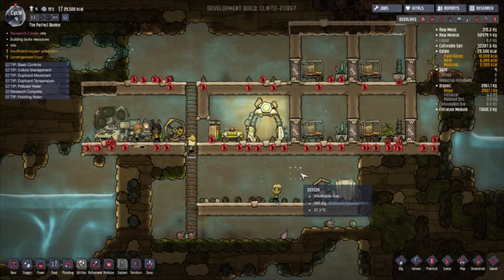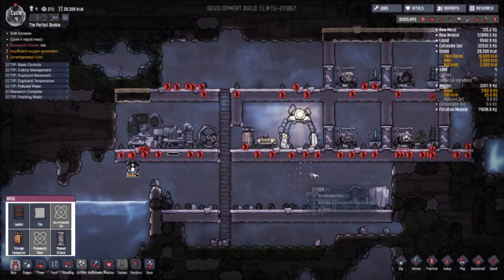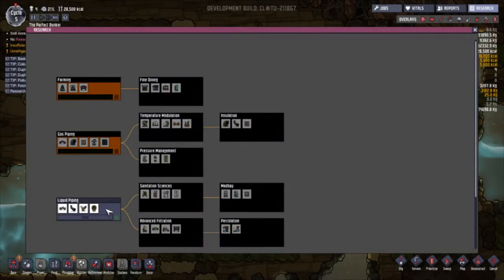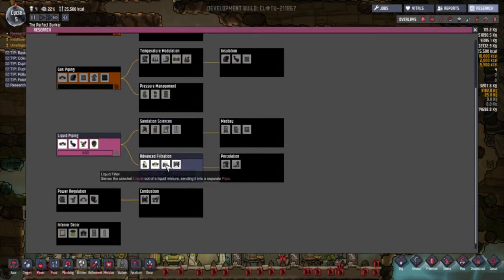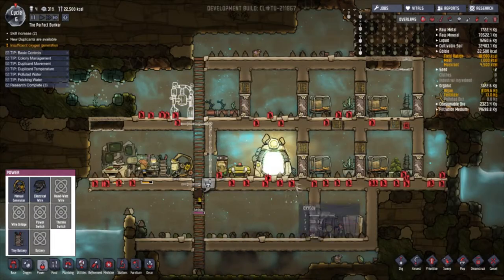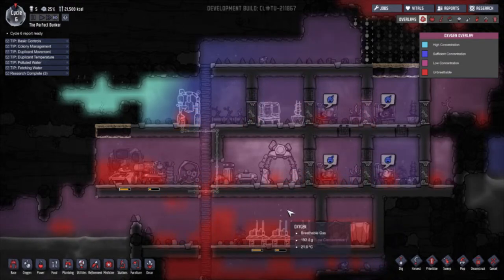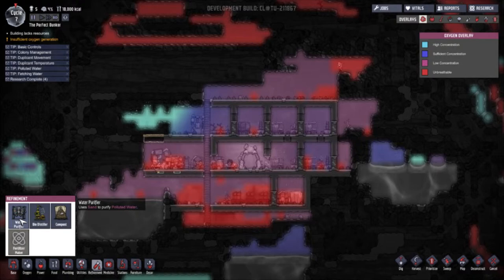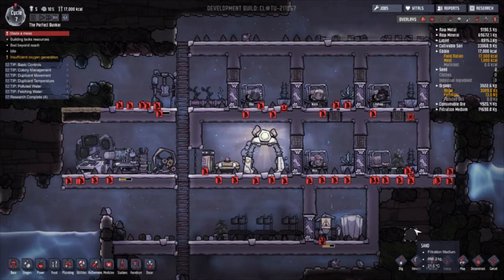Oxygen production needed | Oxygen not Included #2